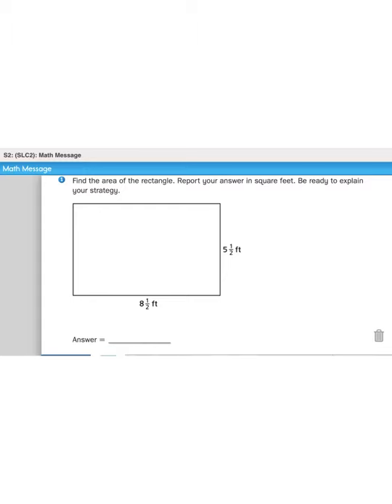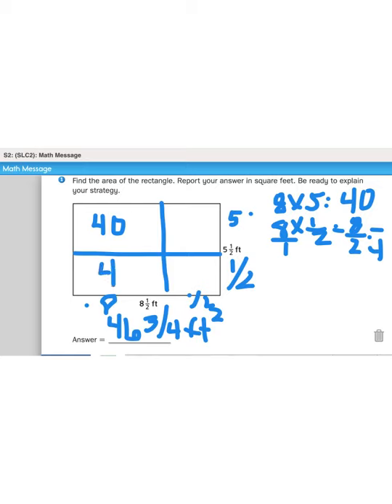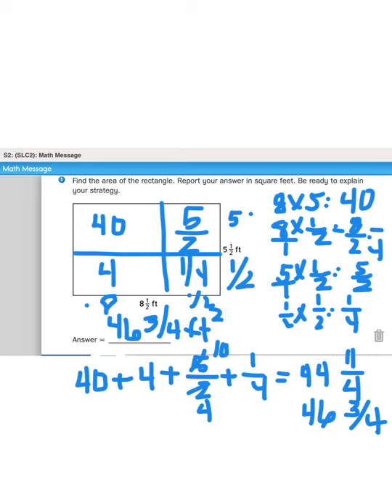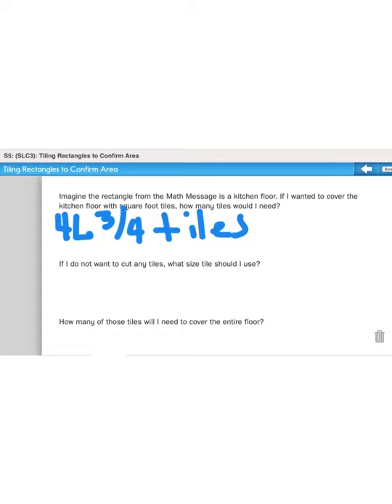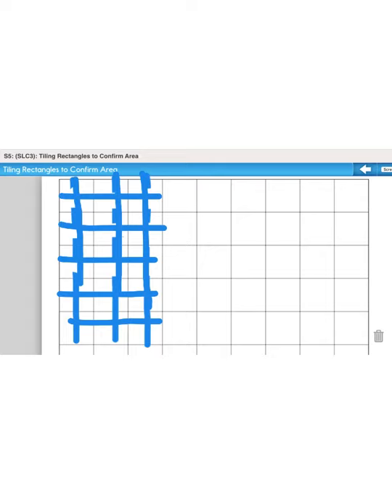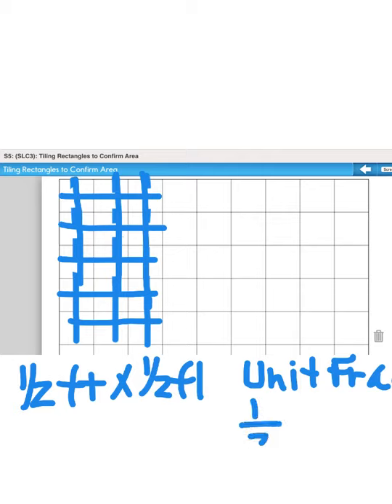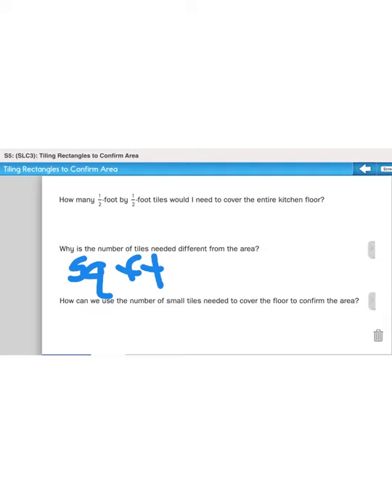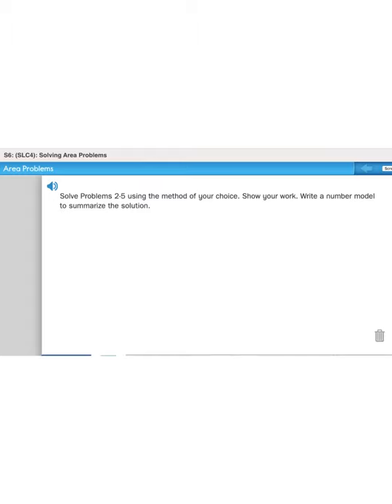Lesson 7 3